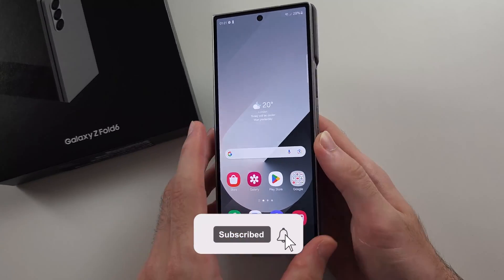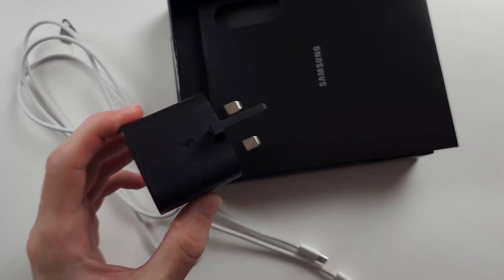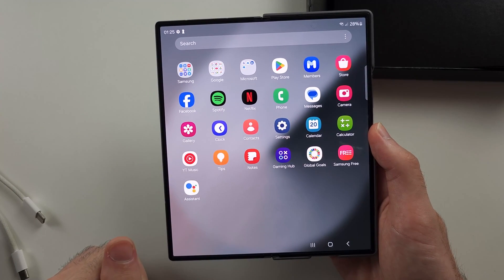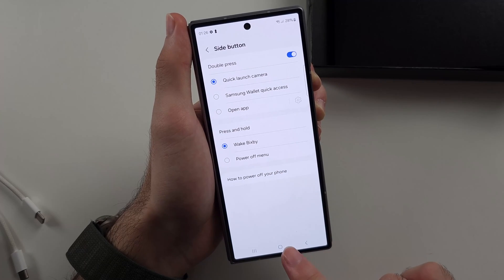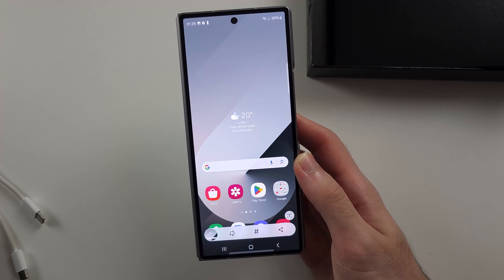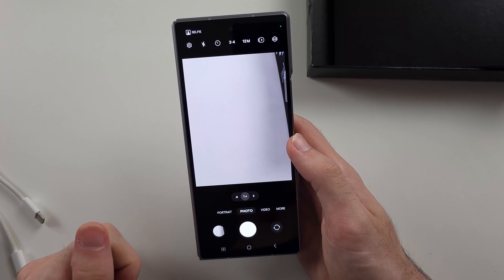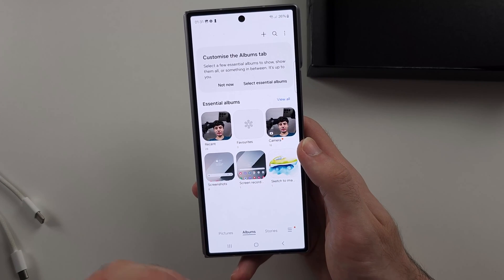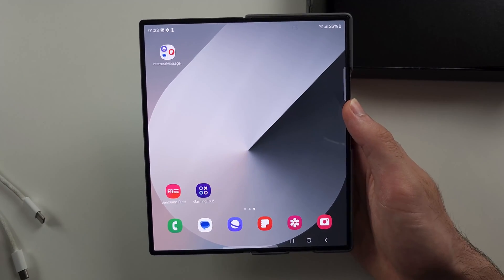How To Use Samsung Galaxy Z Fold 6 For Beginners (Full Guide)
Welcome to our full guide on how to use the Samsung Galaxy Z Fold 6 for beginners! In this video, we’ll cover everything you need to know to get started with your new device, from the basic setup and navigation to exploring advanced features and tips. Follow along to learn how to make the most of your Galaxy Z Fold 6 and enjoy all the innovative functionalities it has to offer.

Here's a detailed overview of what we cover in the video:

Device Overview:
Bottom View: Speaker, charging port, and microphone.
Side View: Power button, volume rockers, and SIM card tray.
Top View: Speaker and three microphones.
Left-Hand Side: Hinge mechanism.

Unboxing and Setup:
Inside the box, you'll find a leaflet containing a charging cable and a SIM ejector tool. Note that a USB-C charging brick is not included, and we recommend purchasing the 25W Samsung Super Fast Charging Travel Adapter for the best charging experience.

Inserting the SIM Card:
Step-by-step instructions on how to insert a SIM card using the SIM ejector tool, including details on dual SIM slots for unlocked versions and single SIM slots for carrier-locked versions.

Home Screen and Apps:
Navigating the home screen, accessing the app drawer, and adding apps to the home screen. Downloading apps from Google Play Store and Galaxy Store.

Using Buttons and Shortcuts:
Power button functions: single press to sleep, long press for Bixby, and key combinations for power menu and screenshots.
Customizing the power button settings to access the power off menu instead of Bixby.

Taking Screenshots:
Methods for taking screenshots using button combinations and palm swipe gestures. Adding a screenshot toggle to the control panel for easier access.

Control Panel and Quick Toggles:
Accessing and customizing the control panel, adjusting brightness, and adding quick toggles like the screenshot option.

Using the Camera:
Overview of the camera setup, including rear and front cameras, and the hidden under-screen camera. Methods to open the camera app, including double-clicking the power button.
Tips for taking selfies using the rear camera system and aligning your eyes correctly for the best results.

Navigation and Multitasking:
Using the home, back, and multitasking buttons. Managing background apps and using split-screen mode for multitasking with up to three applications.

S Pen Support:
Using the S Pen Fold Edition or Pro Edition, which works only on the inside screen. How to access shortcuts and use the pen button as an eraser. Instructions for storing and using the S Pen.

We hope this beginner's guide helps you get the most out of your Samsung Z Fold 6.